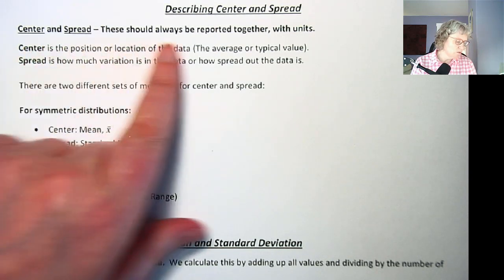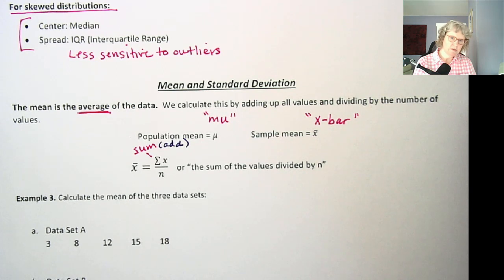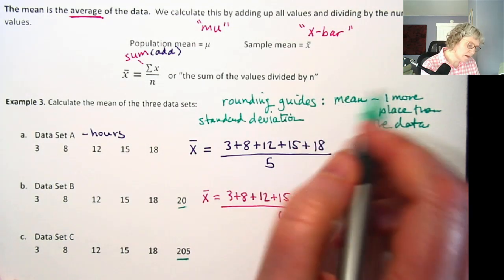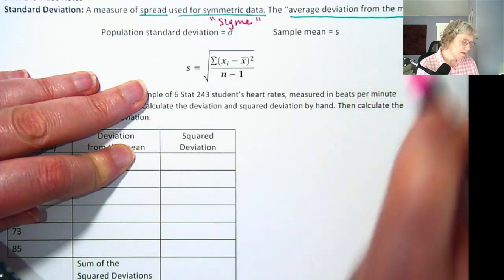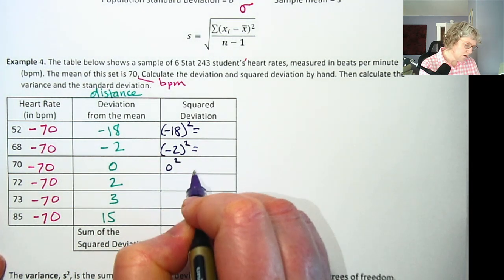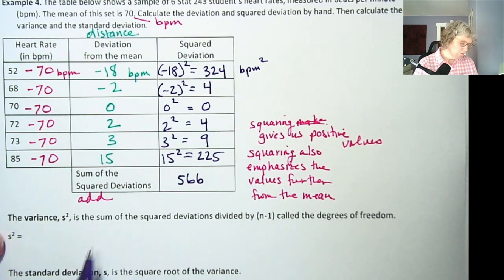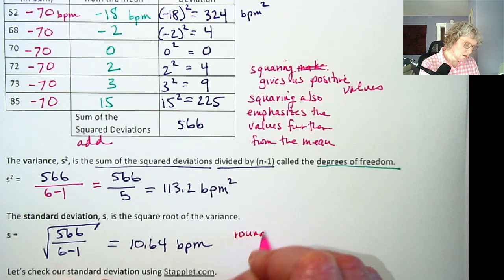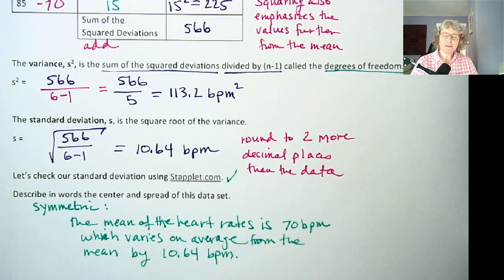Stat 243 Module 2 Video 4 Mean and Standard Deviation